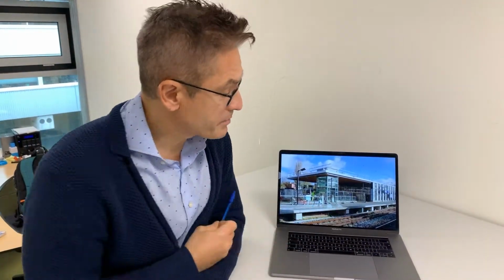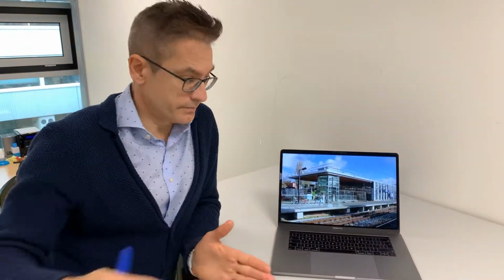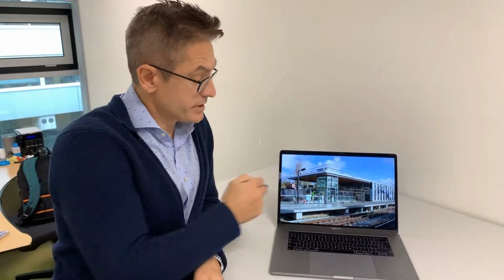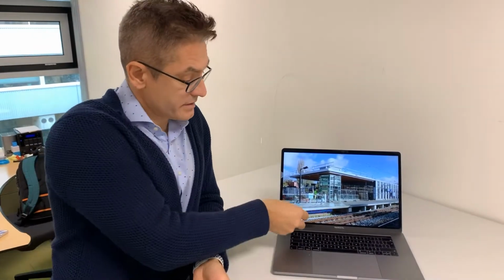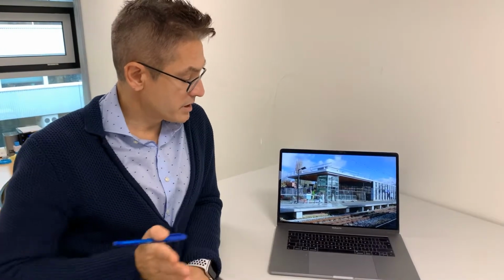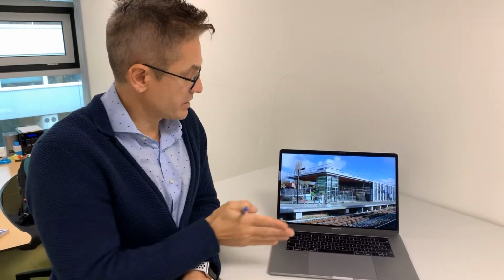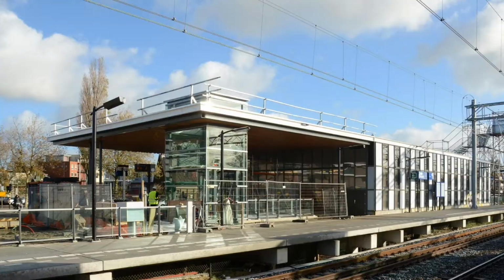RAIL101x 2019f Ask the Professor Session 1